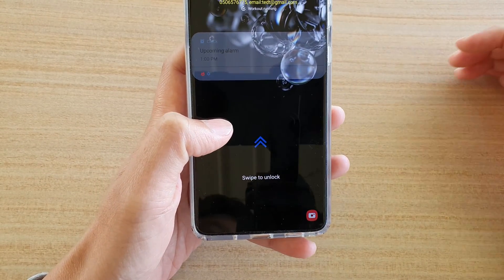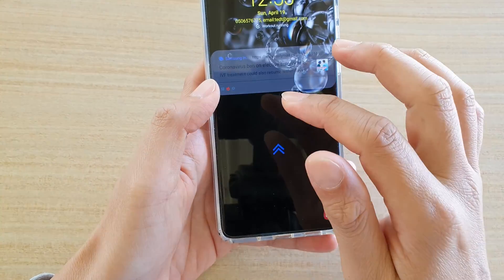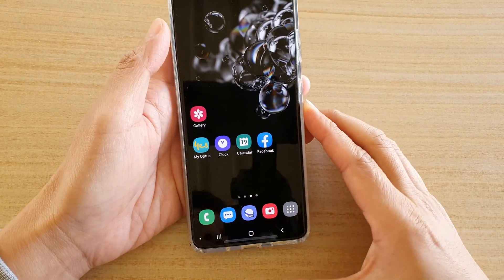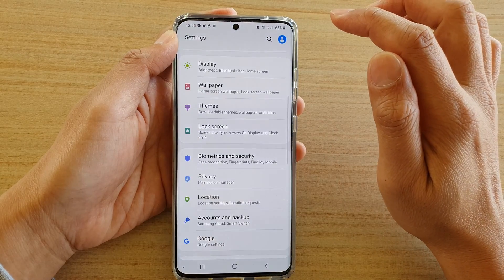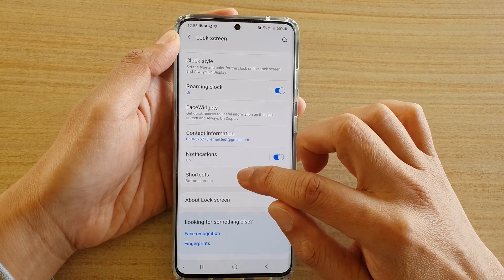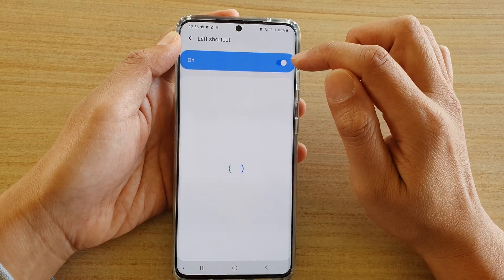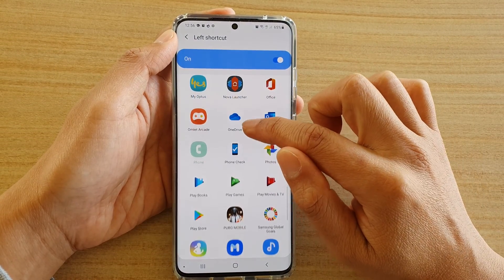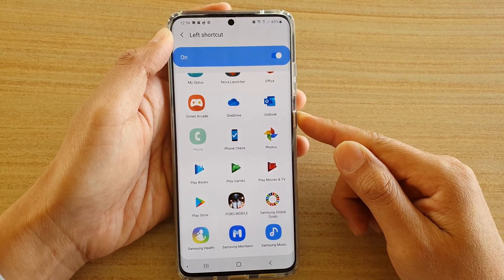Galaxy S20/S20+: How to Restore the Missing Phone Icon on Lock Screen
Learn how you can restore the missing phone icon on Lock Screen on Galaxy S20 / S20 Plus / S20 Ultra.

Android 10.